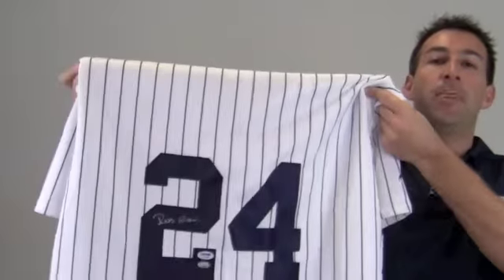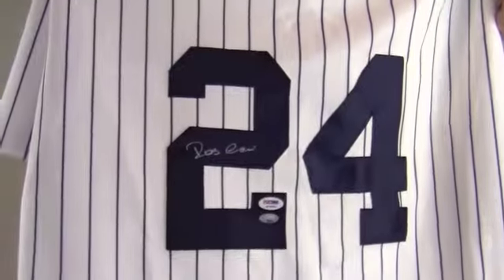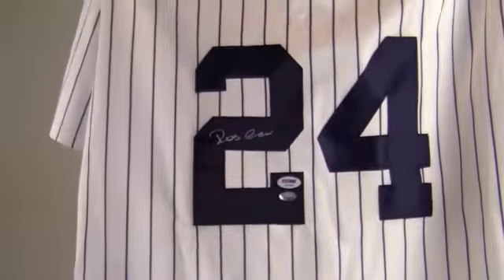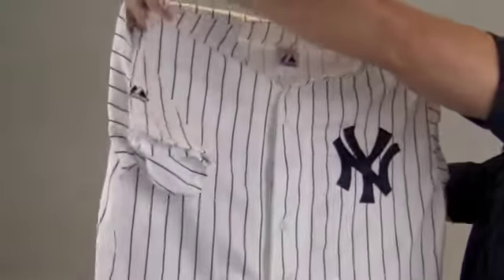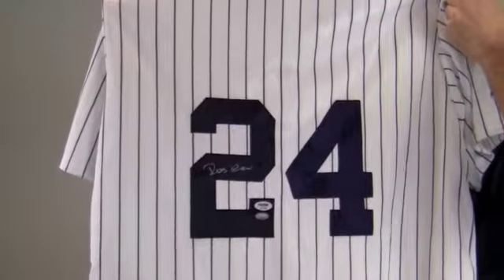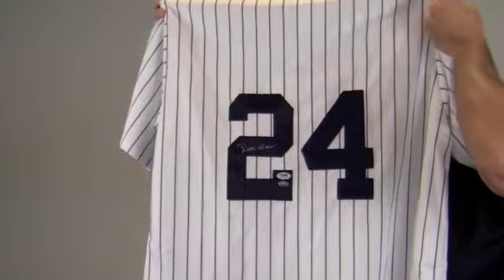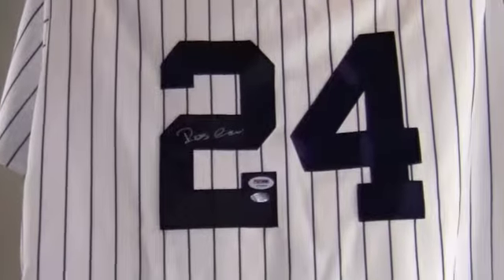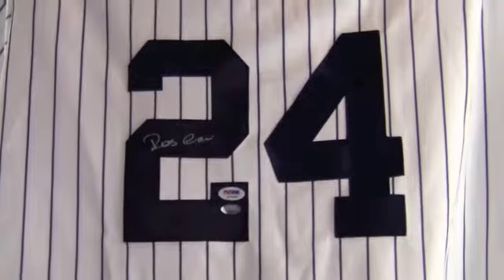Autographed Robinson Cano Jersey - PSA/DNA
This is an authentic jersey autographed by All Star second baseman, Robinson Cano. You can view more about this product The World Series Champ's high quality signature is PSA/DNA certified authentic and backed by our sportsmemorabilia.com lifetime authenticity guarantee. The jersey features New York's classic pinstripe and Yankees logo on the front. This jersey would look great framed and at sportsmemorabilia.com we offer custom quality framing to preserve and protect your memorabilia for years to come. Add this valuable piece to your collection or gift it to any baseball fan. This Robinson Cano jersey ships free and within one business day.